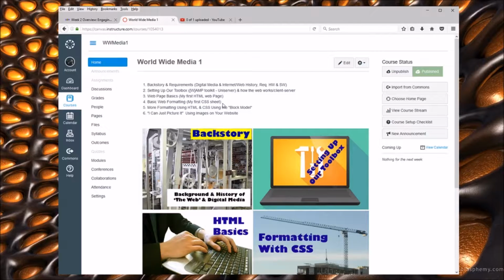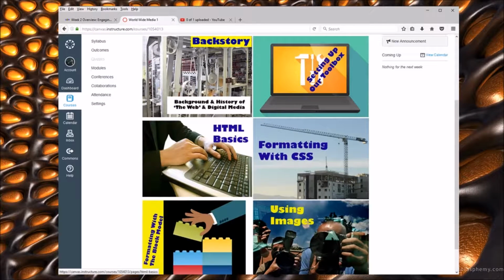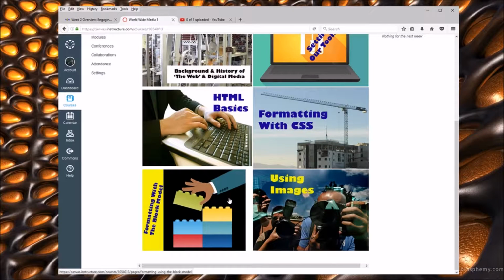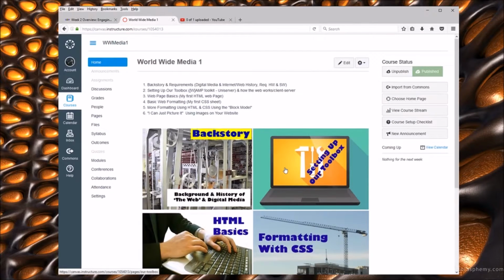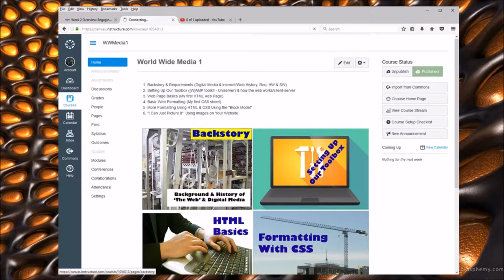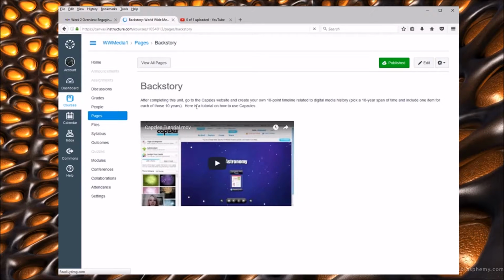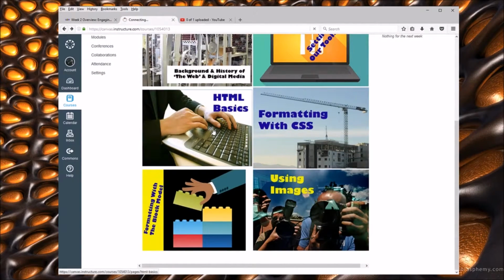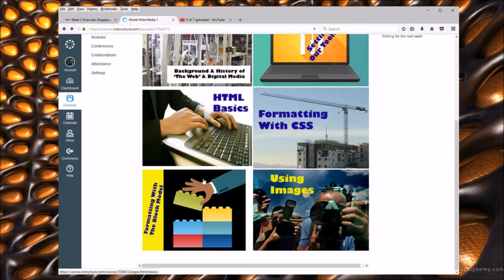Course Navigation Screencast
This is a simple screencast describing the course homepage and how to navigate.